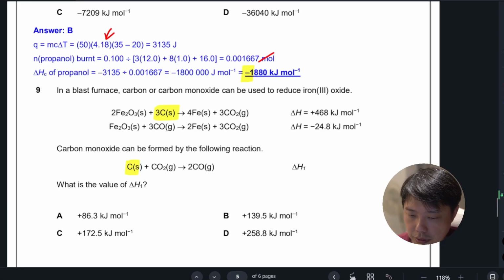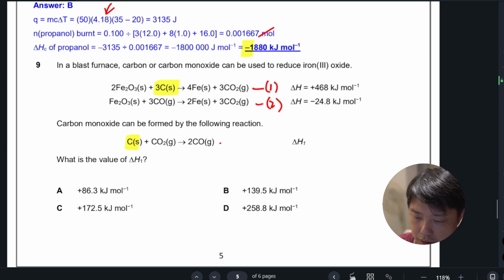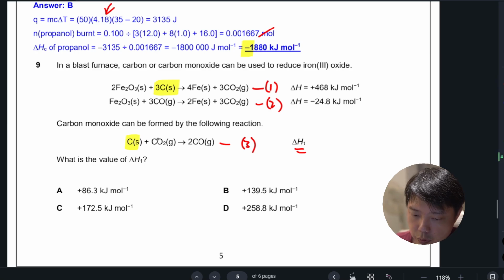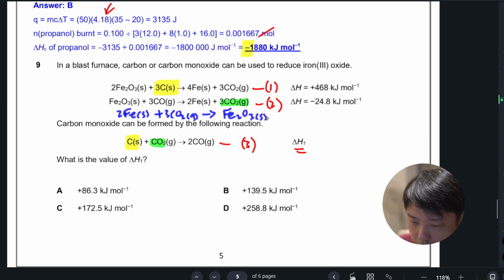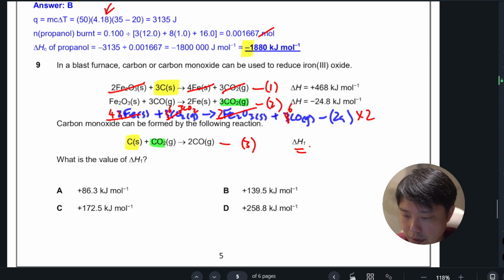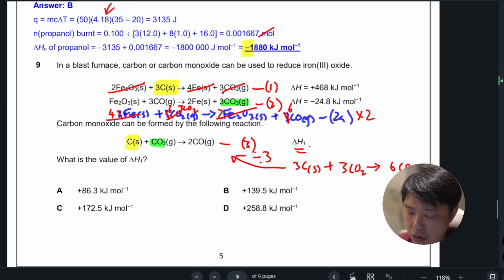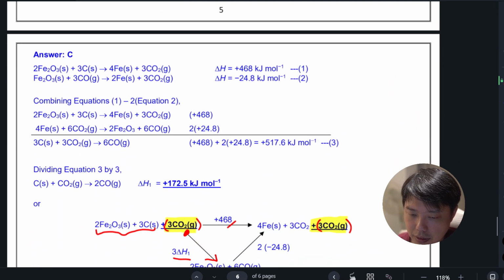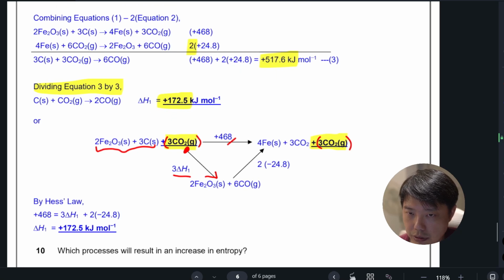Energetic MCQ 9